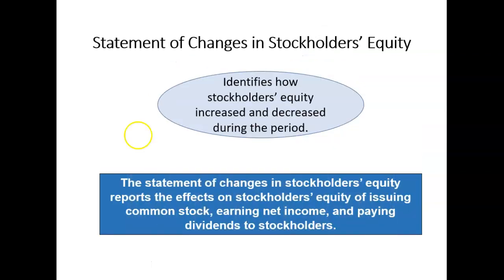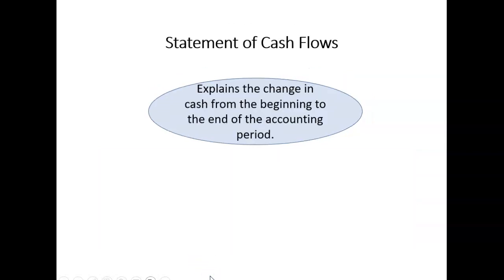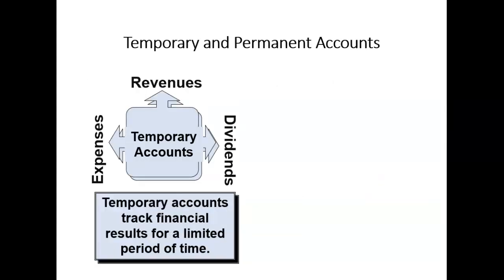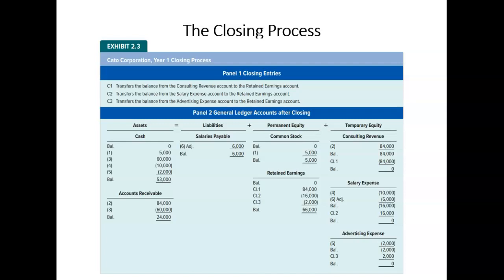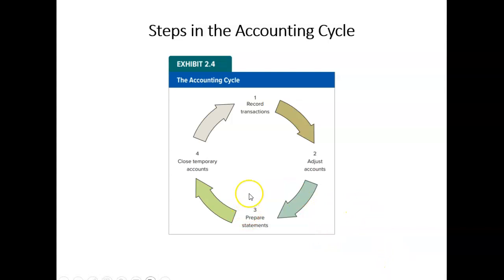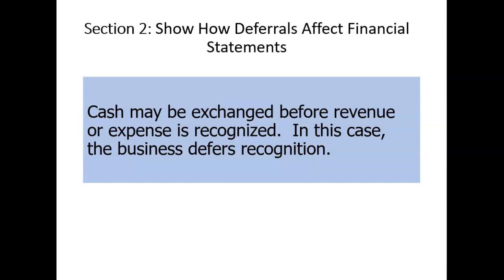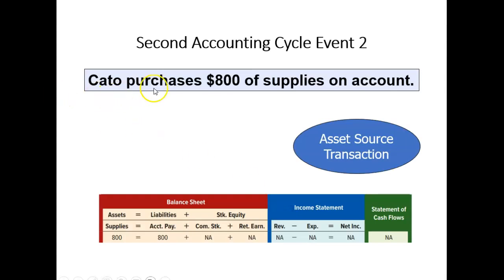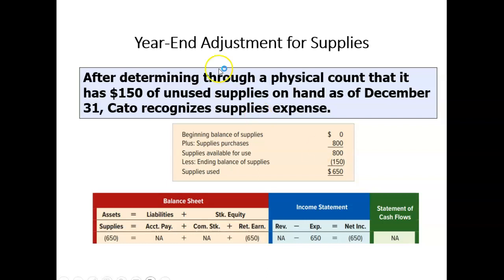Chapter 2 ORLD PART 2